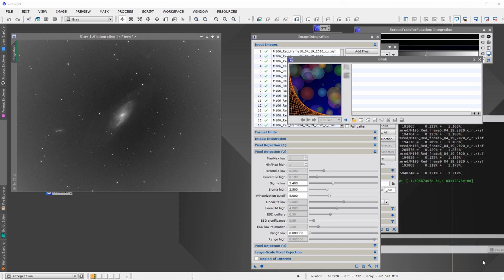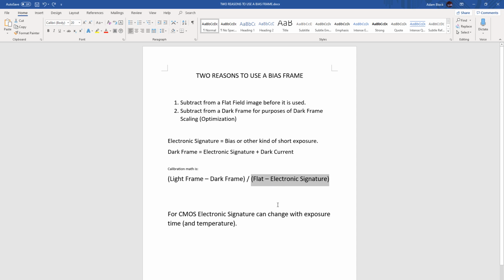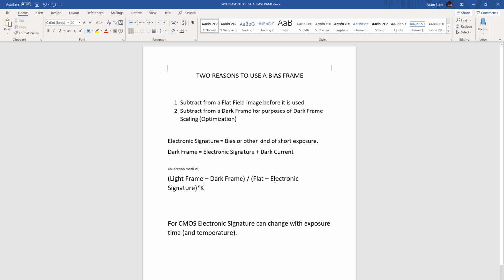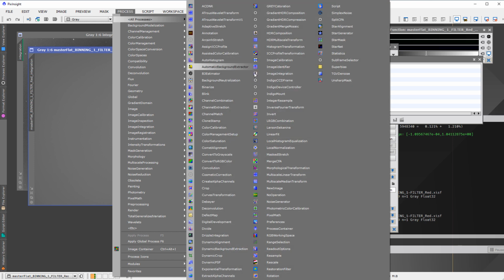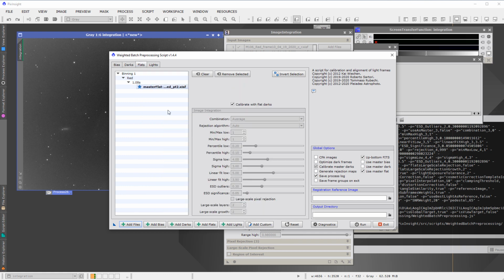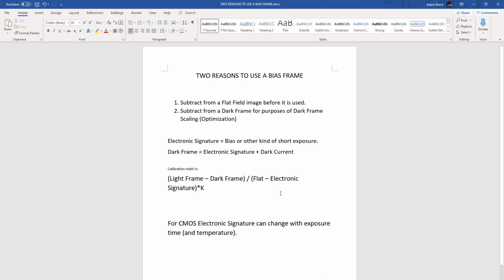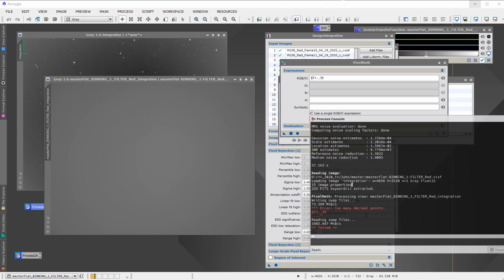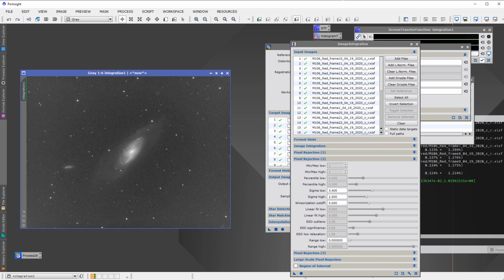Do Your CMOS Images Look like THIS?? (Part 2)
Part 2 (a "solution"  Blind Flat Tuning)
This lesson highlights a common issue and how to solve it using PixInsight. Both the methodology of solving problem as well as ways to get "unstuck" are covered. In this particular example, Fine Tuning of a Flat compensates for the problem- but ultimately the complete solution yields the best result!